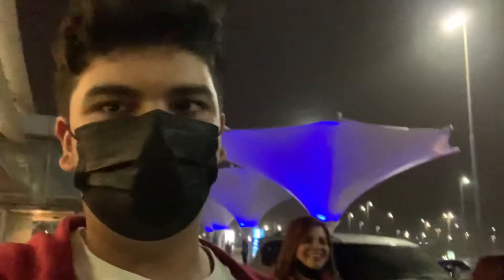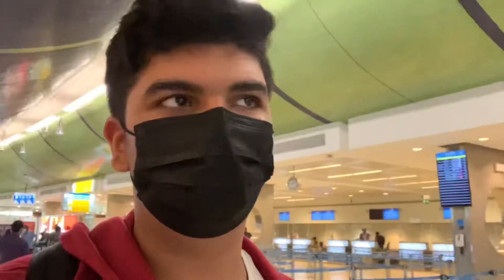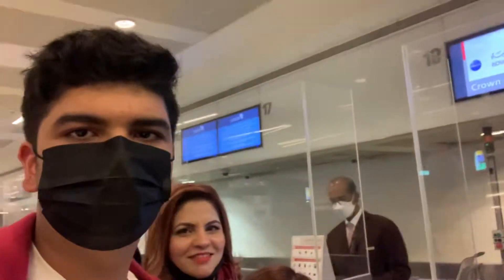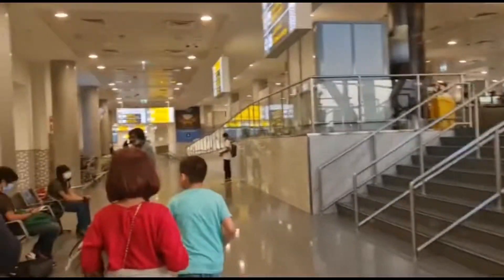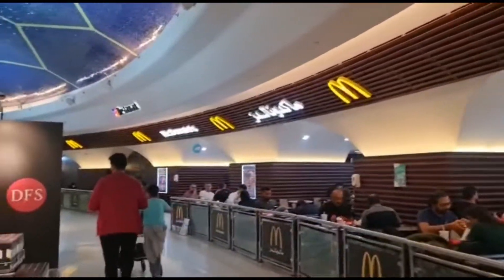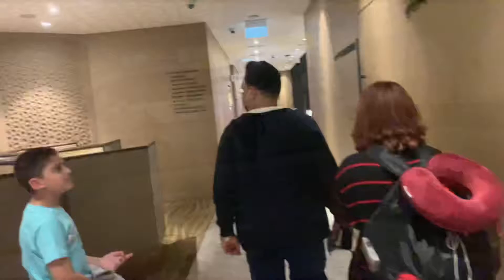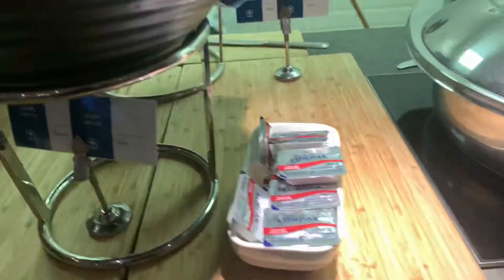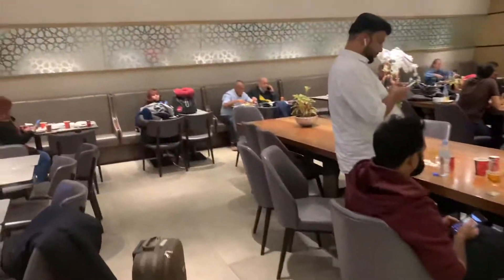USA Trip Vlog | Part 1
Join us in our flight from Abu Dhabi - Amman - New York.